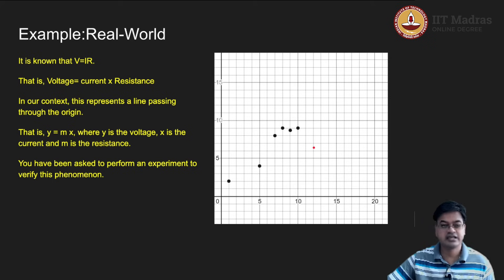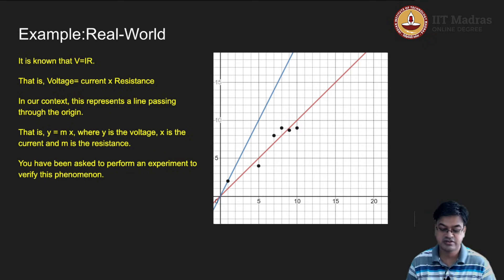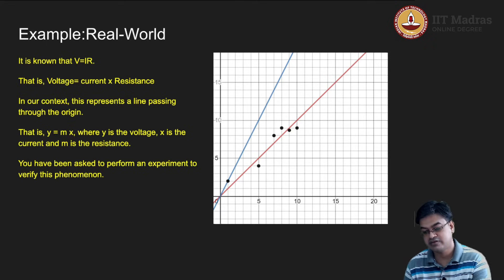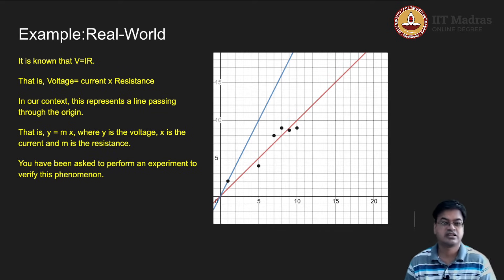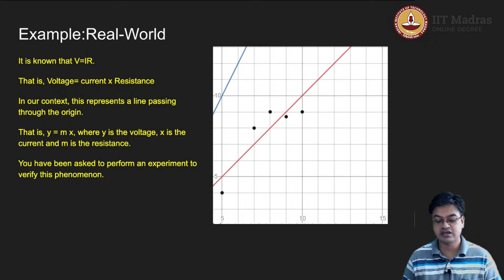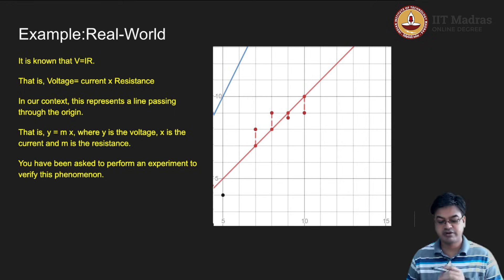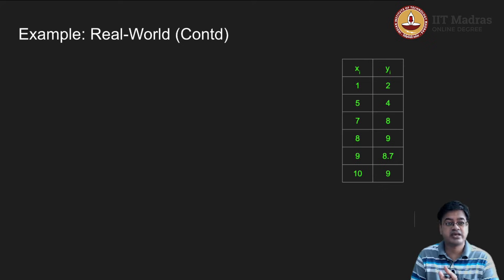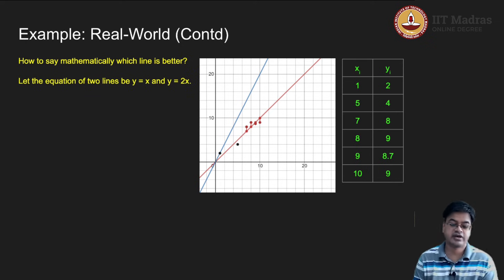Lec 24 - Straight Line Fit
Concepts covered: Line fitting, sum square error.

Learning outcomes:
1. Associate the study on lines with real-world problems.
2. Predict the suitable line among the given set of lines for a given set of points.
3. Find the best fit line among the given set of lines using the Sum Squared Error Method for a given data. IIT Madras welcomes you to the world’s first BSc Degree program in Programming and Data Science. This program was designed for students and working professionals from various educational backgrounds and different age groups to give them an opportunity to study from IIT Madras without having to write the JEE.  Through our online programs, we help our learners to get access to a world-class curriculum in Data Science and Programming.